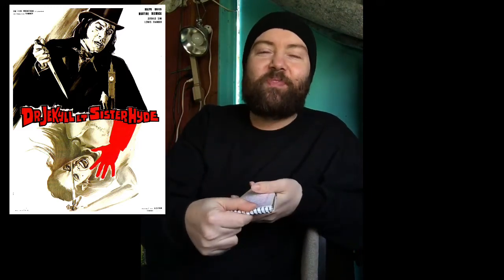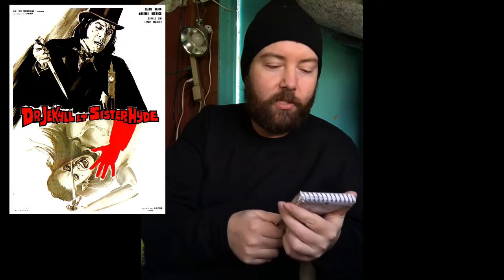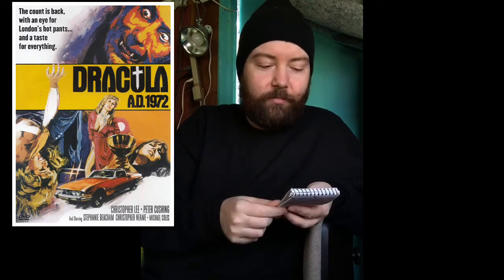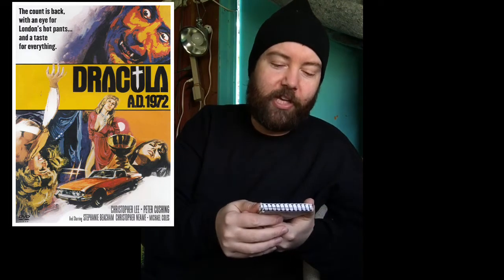Top 10 Favorite 💥Hammer Horror Films💥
my list of my favorite 10 Hammer films. inspired by my friend Horrific Nightmare JM.